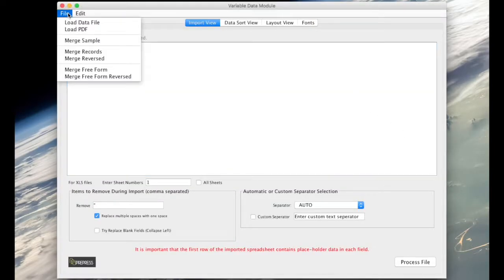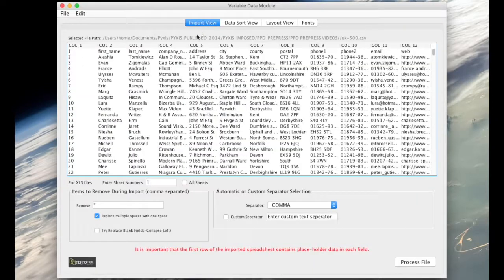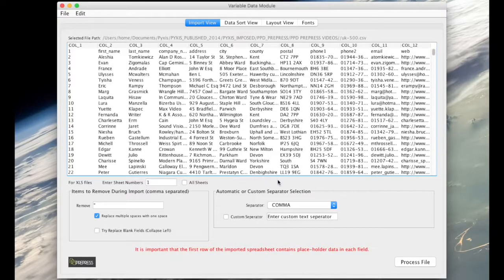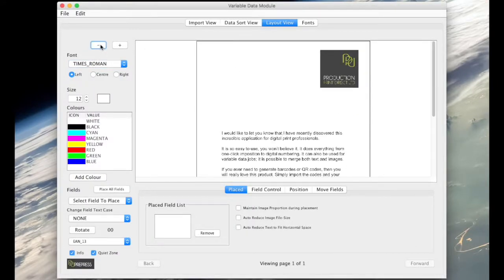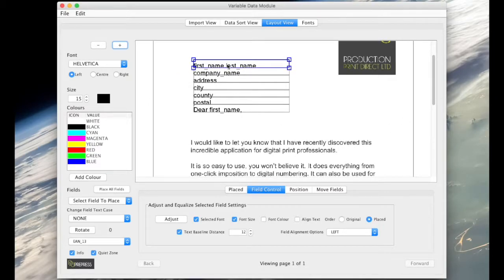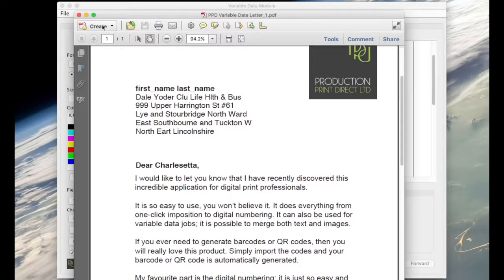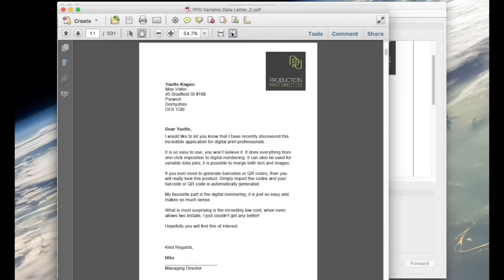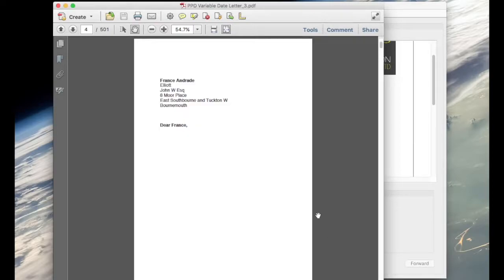PPD Prepress Variable Data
This video tutorial shows how to merge a CSV file containing 500 names and addresses with a letter.